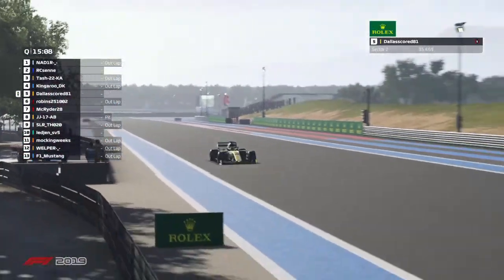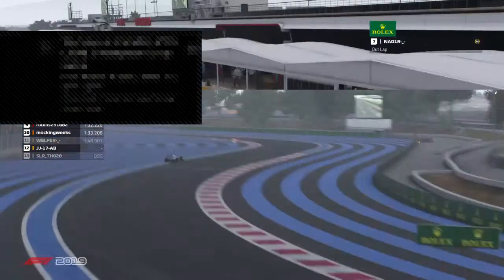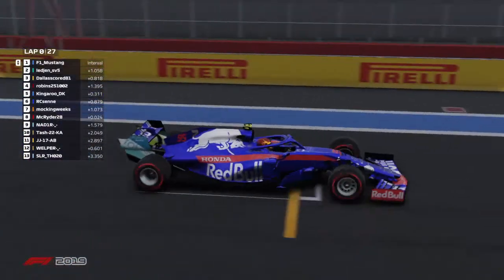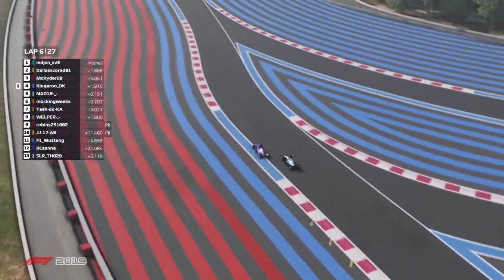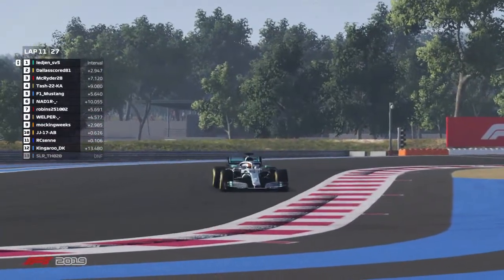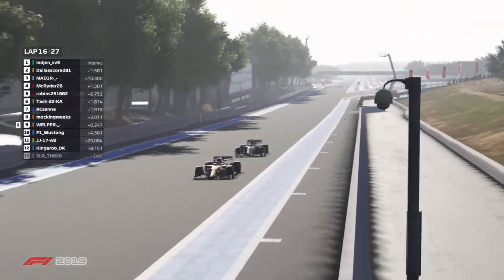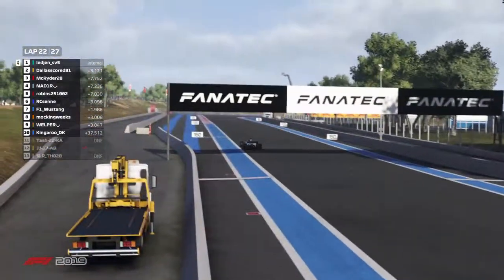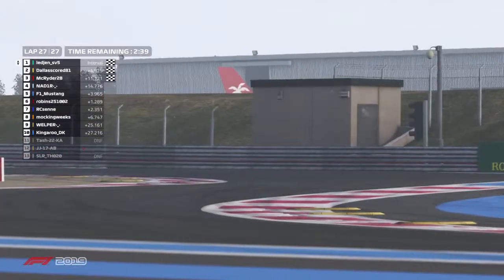SLR F1 2019 T2 League S7 - Round 8 France